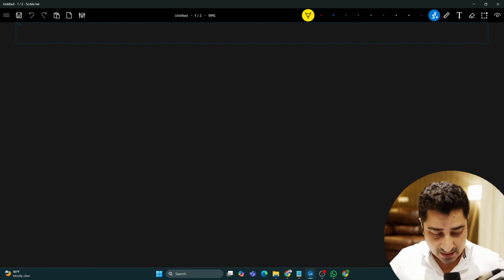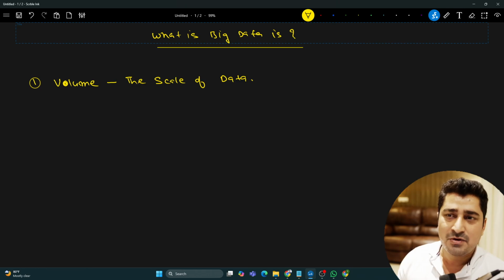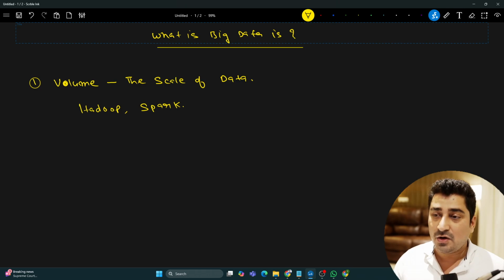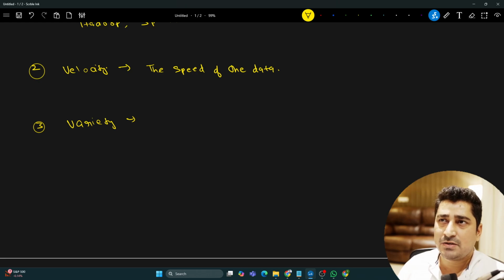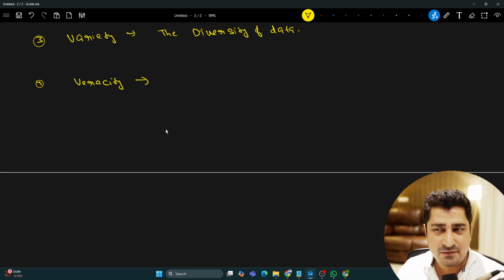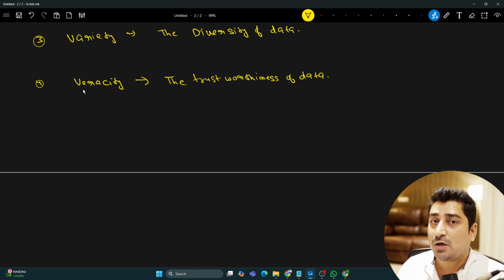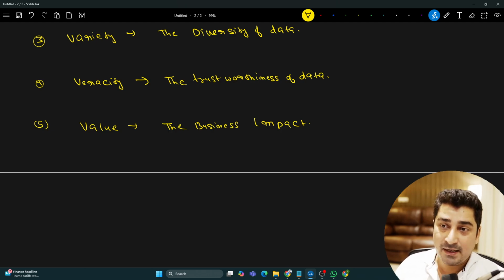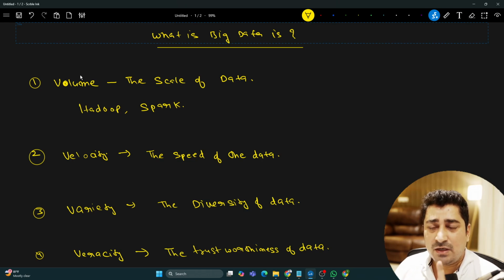The 5 V's of Big Data | Big Data Masters | Euron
Unlock the fundamentals of big data in this video,"Big Data Basics: Master the 5 Vs."
Learn what defines big data, explore the 5 Vs—Volume, Velocity, Variety, Veracity, and Value—and see how tools like Hadoop and Spark manage massive datasets. With real-world examples and clear explanations, this quick intro is perfect for anyone starting their data science journey.